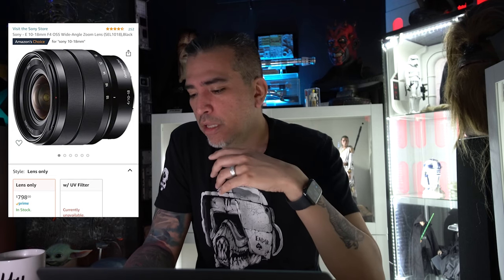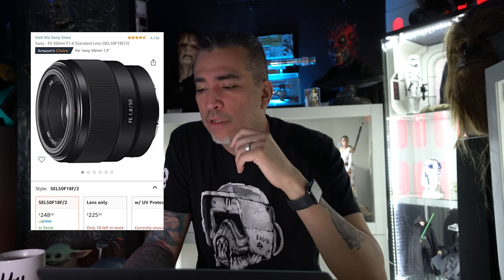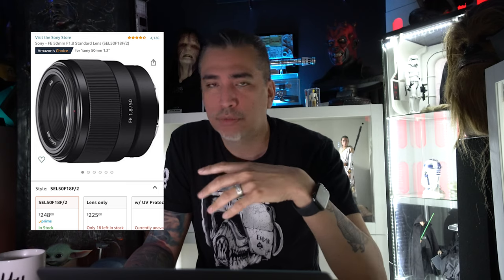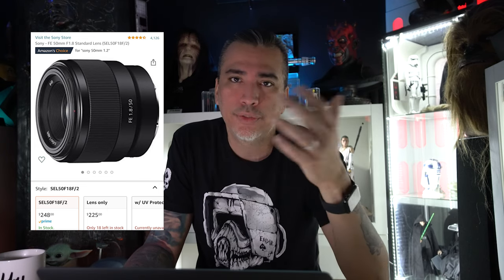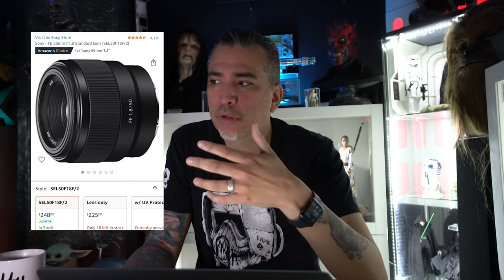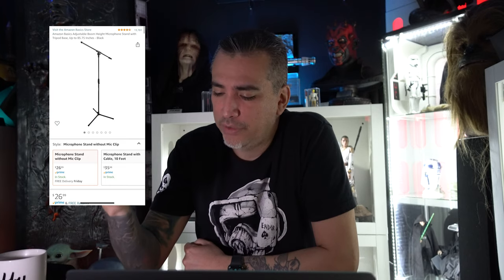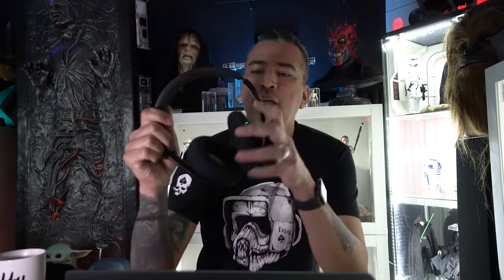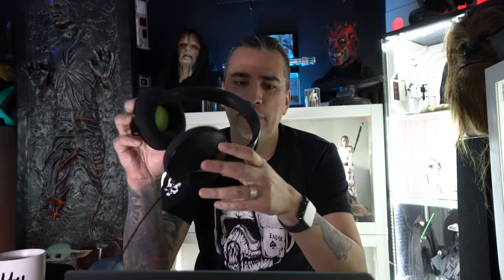The Equipment - Vlog#6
Thanks to the questions from you all who watch my videos.  In this video, your buddy eben.thecollector talks about this equipment and other tools used for his videos.

Sony Alpha A6600 Mirrorless Camera

Sony - E 10-18mm F4 OSS Wide-Angle Zoom Lens (SEL1018),Black

Sony 50 mm: Sony - FE 50mm F1.8 Standard Lens (SEL50F18F/2)

Sony E 55-210mm F4.5-6.3 Lens for Sony E-Mount Cameras (Black)

Rode Wireless GO II 2-Person Compact Wireless Mic System/Recorder Bundle with 2x Omnidirectional Lavalier Microphone

Blue Yeti USB Mic for Recording and Streaming on PC and Mac, Blue VO!CE Effects, 4 Pickup Patterns, Headphone Output and Volume Control, Mic Gain Control, Adjustable Stand, Plug and Play – Blackout

Amazon Basics Adjustable Boom Height Microphone Stand with Tripod Base, Up to 85.75 Inches - Black

TAKSTAR Shotgun Microphone Interview Photography Microphone Condenser Recording MIC for DSLR Camera DV Camcorder SGC-600

Aputure MC Aputure Amaran AL-MC RGB Led Video Light TLCI/CRI 96+ RGB 0-360 Full Color 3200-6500K Adjustable 0-100% Stepless Dimming CCT/HSI/FX Mode Built-in Lighting Effect App Control Wireless Charge